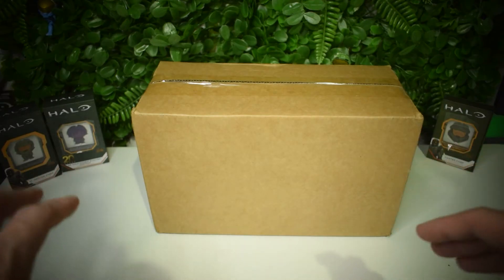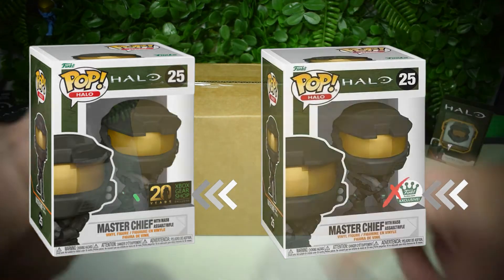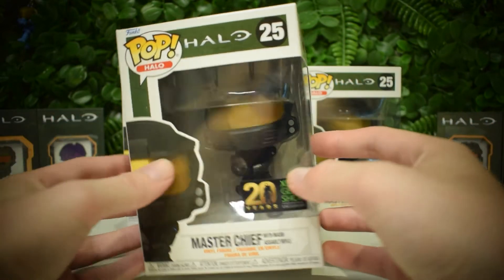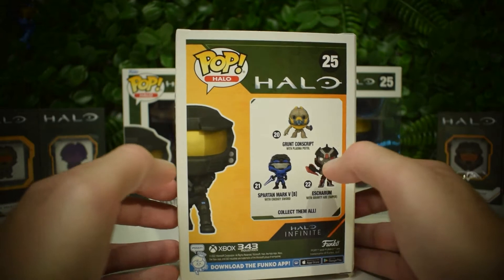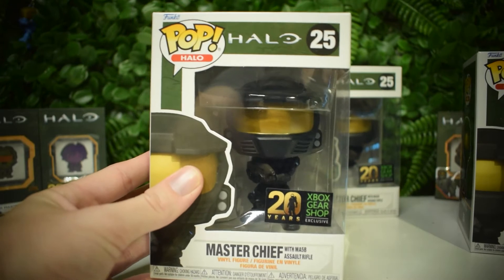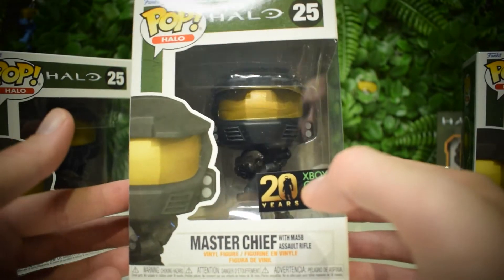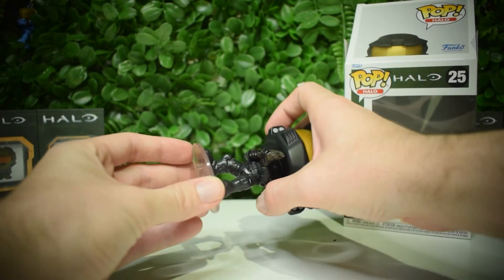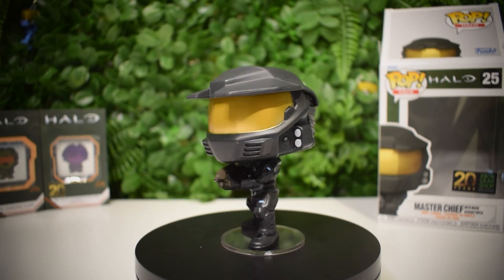Is This The Best Halo Pop! Vinyl so far?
G'day Cobbas,
Finally got my hands on the long-awaited 20th anniversary Funko Pop! Master Chief! He is amazing, this Pop! Is now my new favourite *Pushes Noble Defender off the shelf*. If you can get your hands on one then I would definitely recommend it!